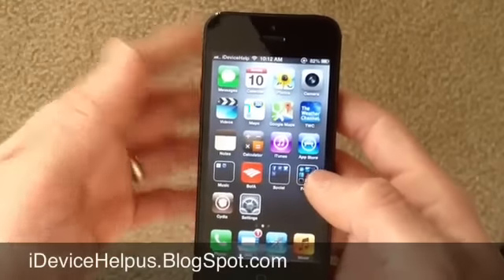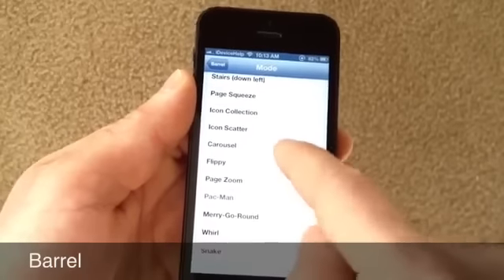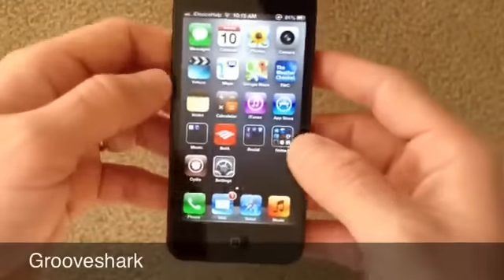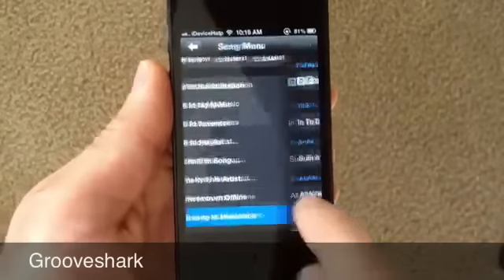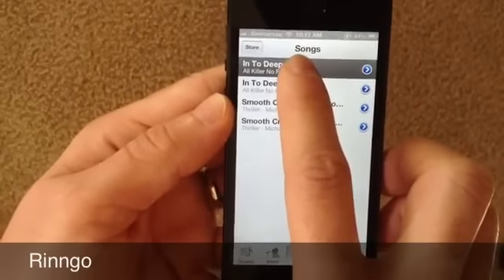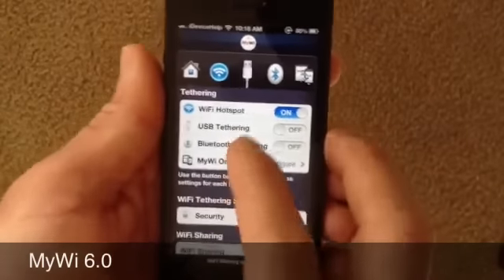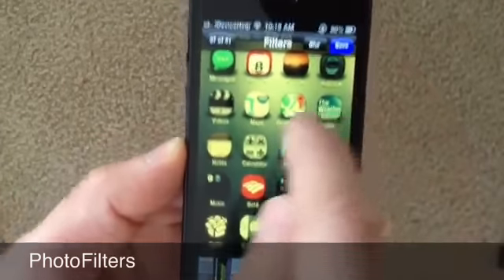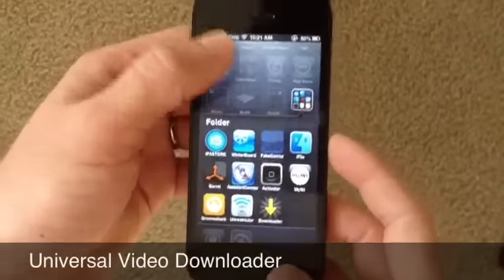Best Cydia Apps And Tweaks For iOS 6.0 _ 6.1 _6.1.1 _ 6.1.2